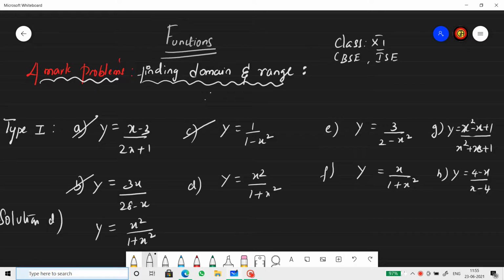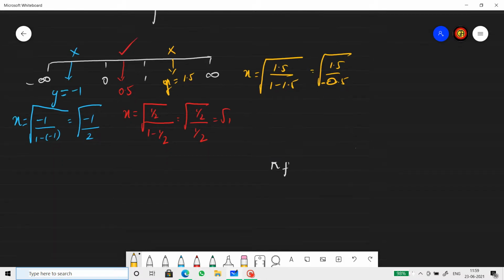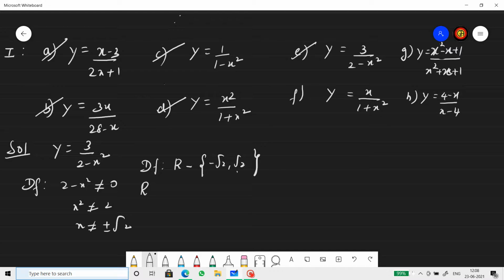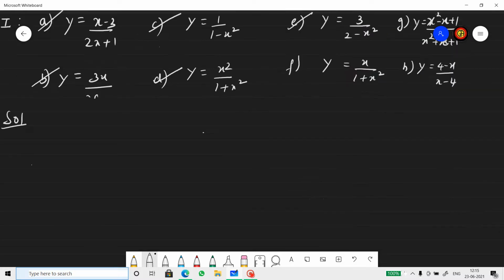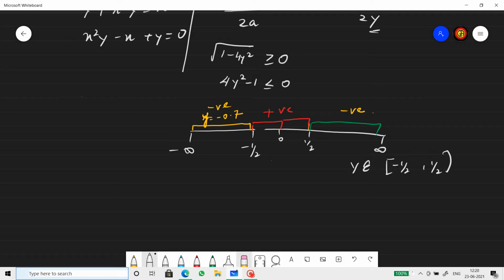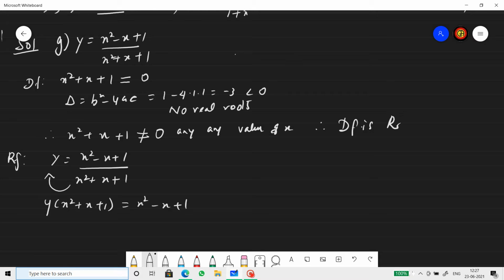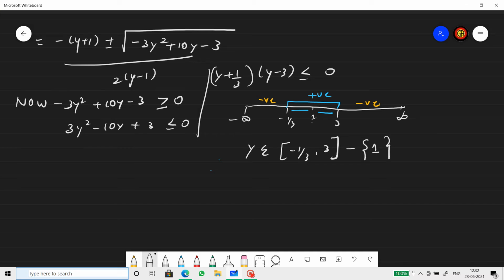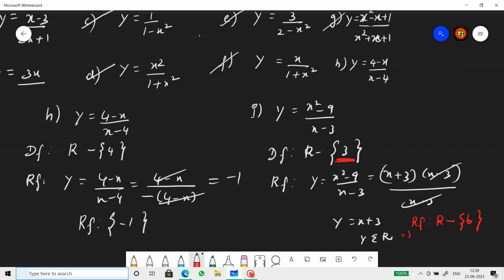FUNCTIONS FINDIND DOMAIN AND RANGE PART 2 / 11th CBSE / ISE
This video explains how to find Domain and Range of rational function.